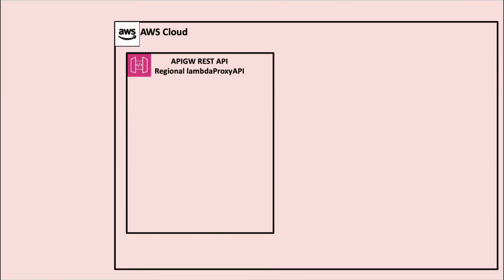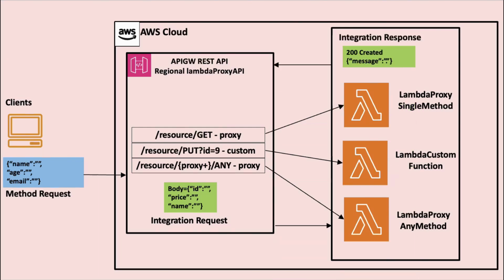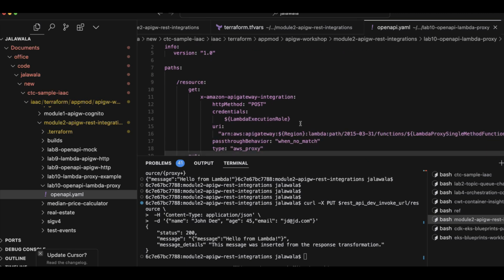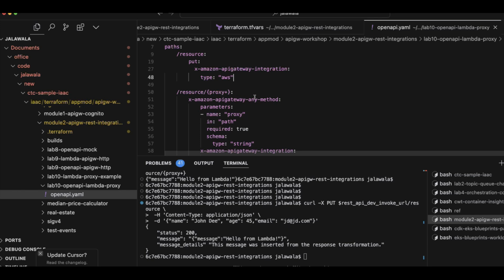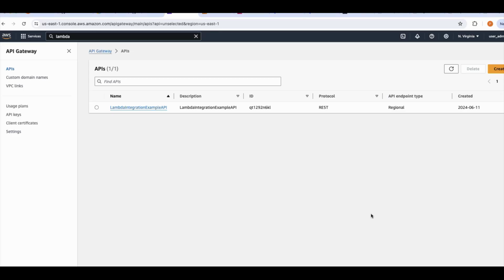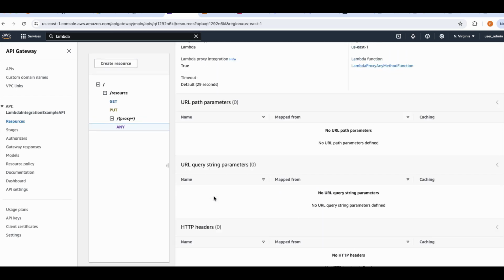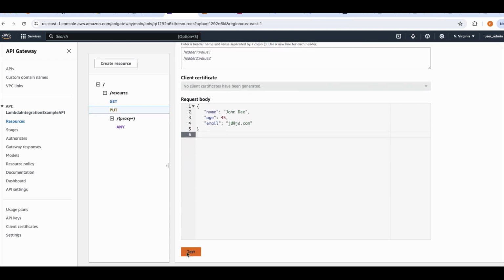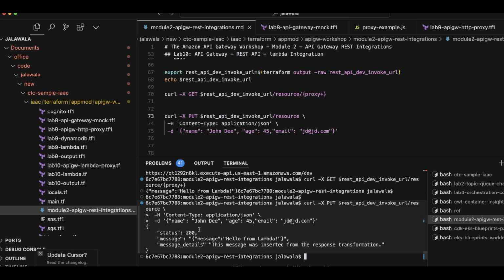Amazon API Gateway Deep Dive Series | Lab10 : REST API – Lambda Integration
0:00 - Introduction to CTC Channel